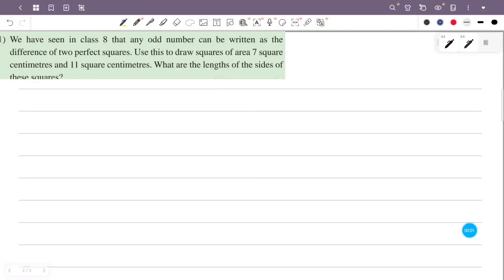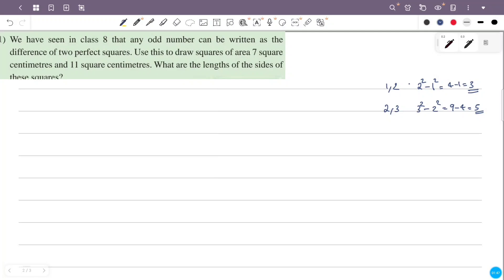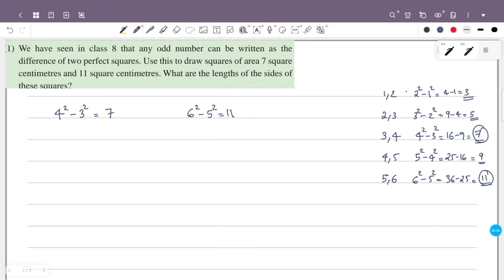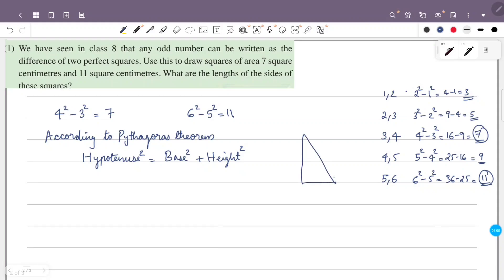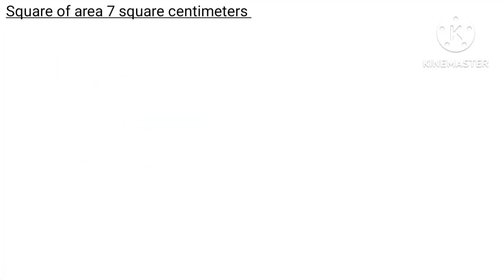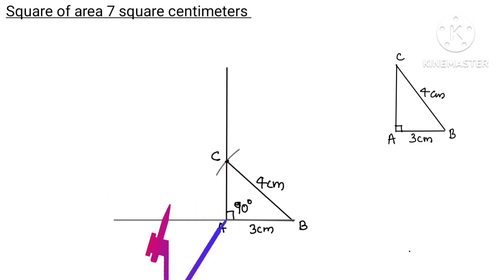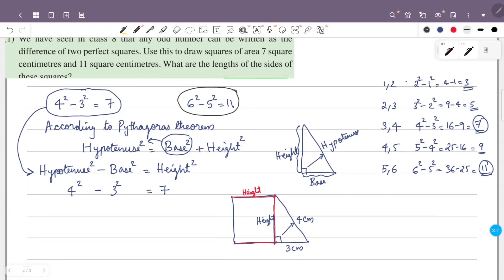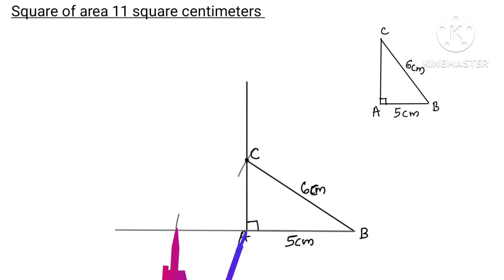class 9 maths chapter 2 new numbers page 25 question 1 new textbook kerala syllabus part 1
This video is about class 9 maths chapter 2 new numbers page 25 question 1 scert new textbook kerala syllabus part 1

1) class 9 maths chapter 2 page 25 question 1
2) STD 9 maths chapter 2 page 25
3) maths class 9 chapter 2 page no 25
4) 9th standard maths chapter 2 page 25
5) new numbers class 9 chapter 2 page 25
6) class 9 maths chapter 2 kerala syllabus page 25
7) new numbers chapter 2 question answer page 25
8) class 9 maths page number 25
9) new numbers class 9 page 25 qn 1
10) new numbers 9th class page 25